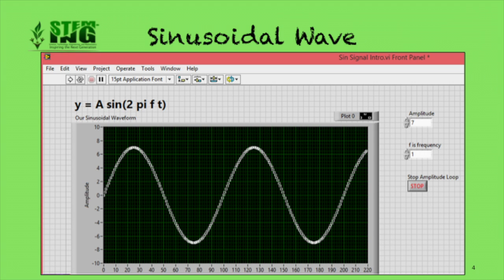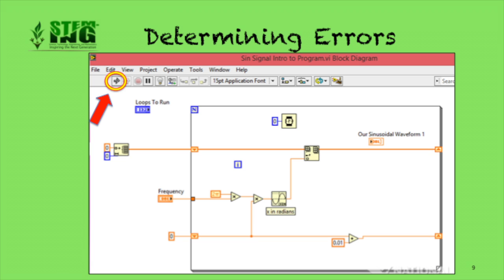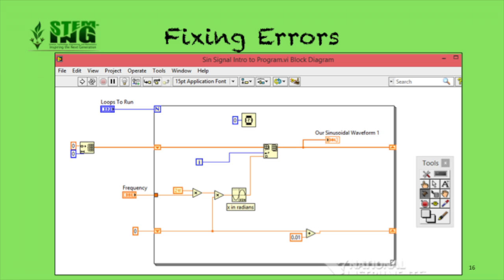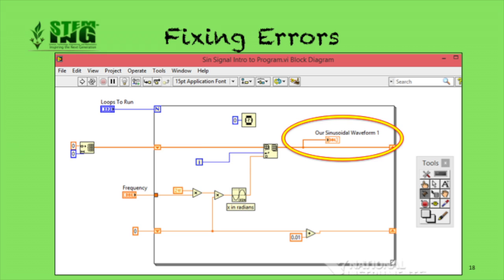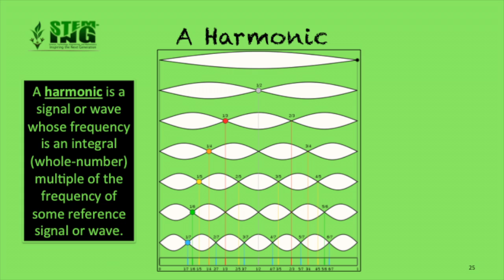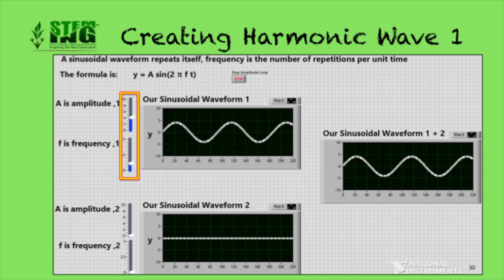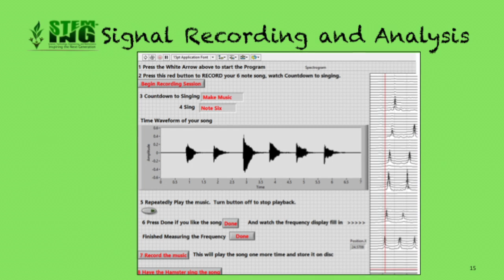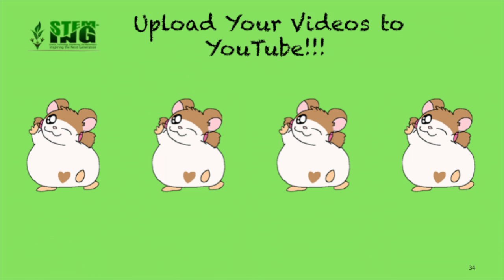Harmonizing Hampsters STEMing Workshop